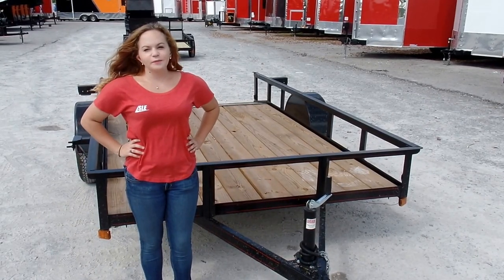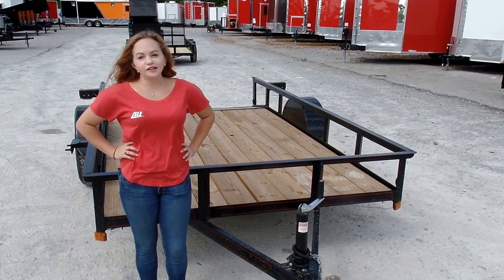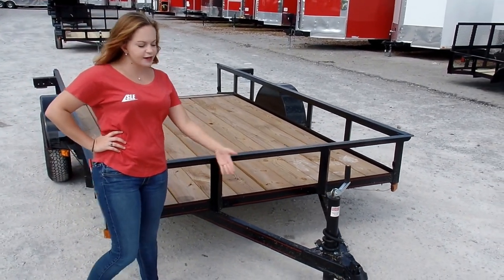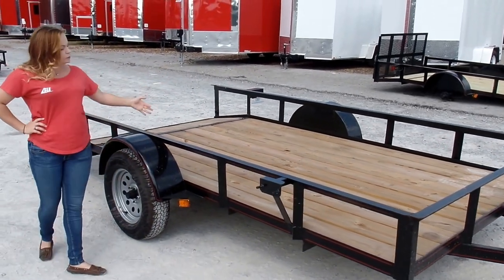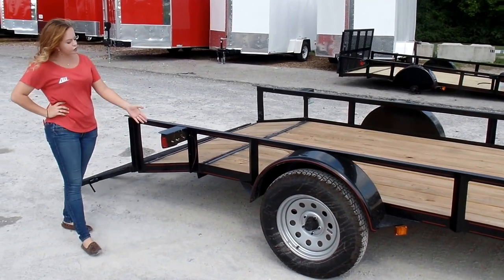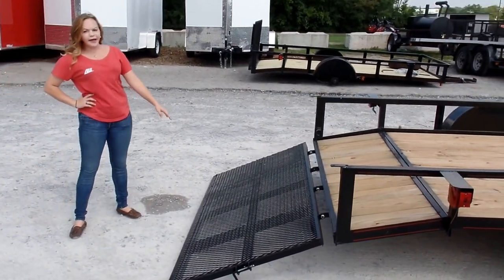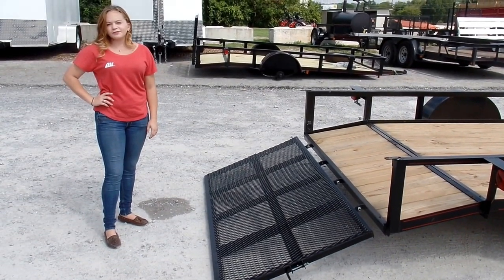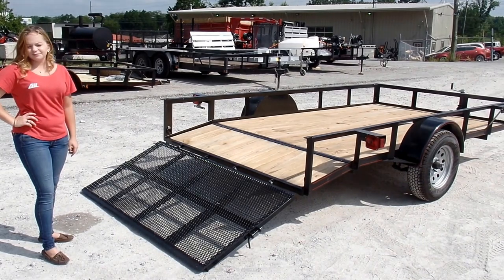Utility Trailer 6.4'x12' Reinforced Dovetail Gate Mower Review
Utility Trailer 6.4' x 12' Dovetail

Free delivery only within 30 miles of SLE Equipment. In-store pick up is also available for free.

Utility Trailer 6.4'x12' Dovetail Features
New wheels and tires
Commercial grade leaf spring axles
Crank trailer jack
All trailers fully wired
Pressure treated wood
Heavy duty fenders
Safety chains
Heavy duty construction
3500 lb axle